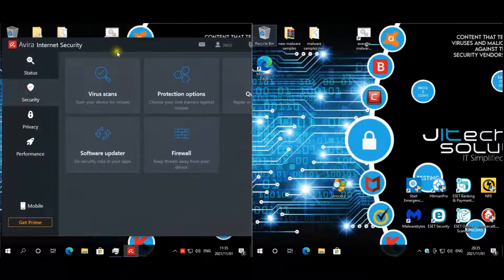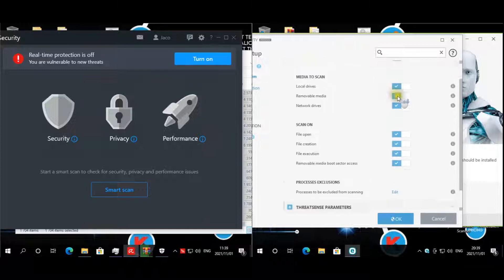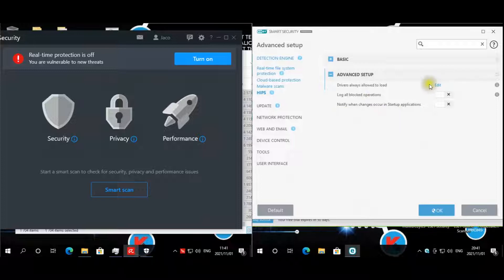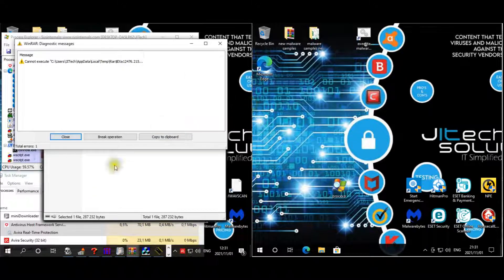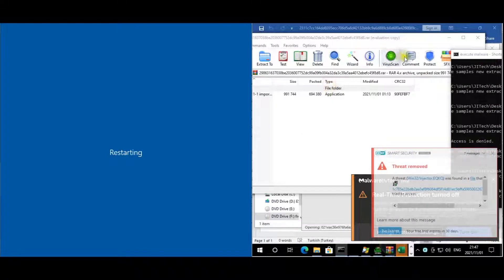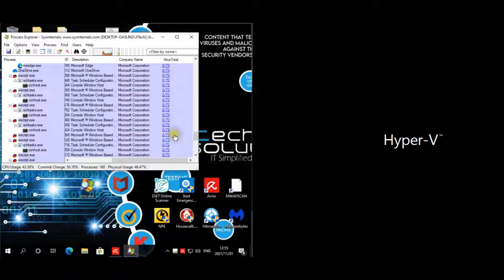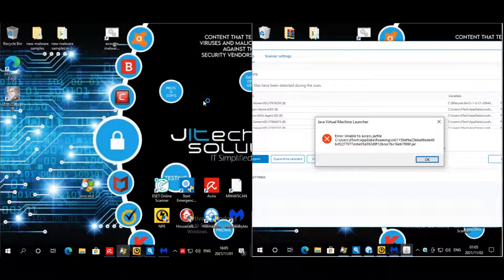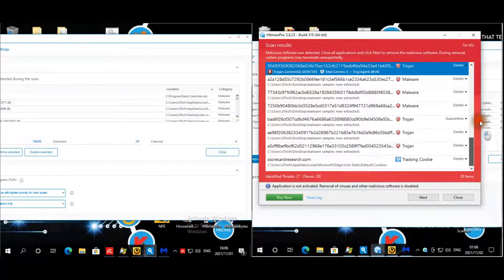Avira Internet Security vs Eset Smart Premium with zero-day malware.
Avira Internet Security wants to have a one on one with Eset Smart Security Premium, so that's just what we did! Very close battle.